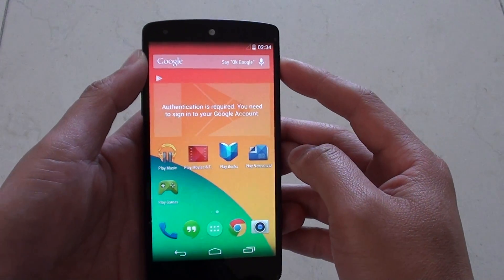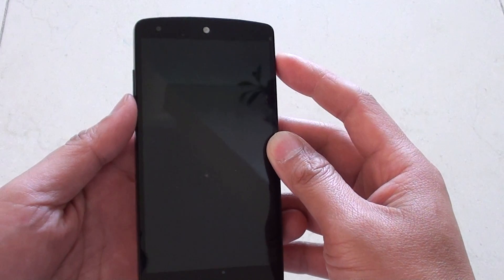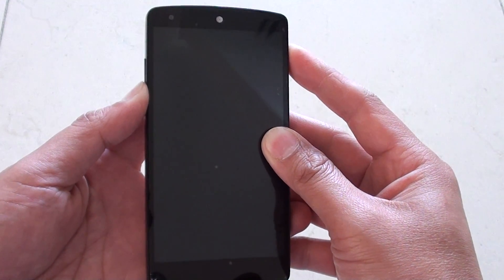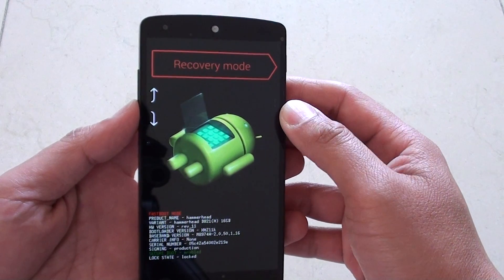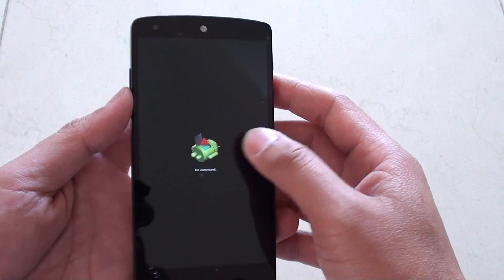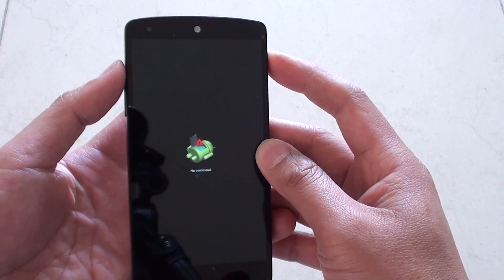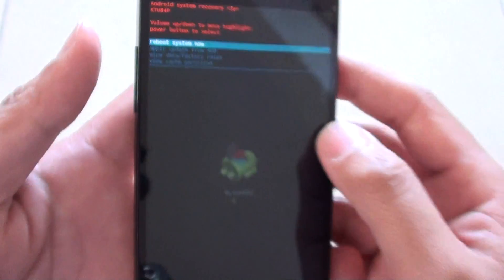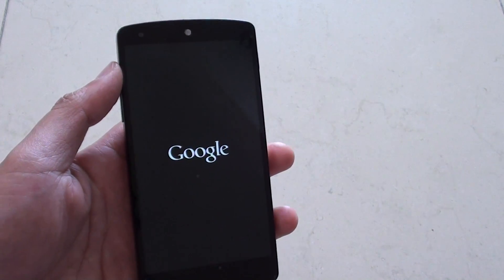Google Nexus 5: How to Perform a Hard Reboot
Learn how you can perform a hard reboot on Google Nexus 5.